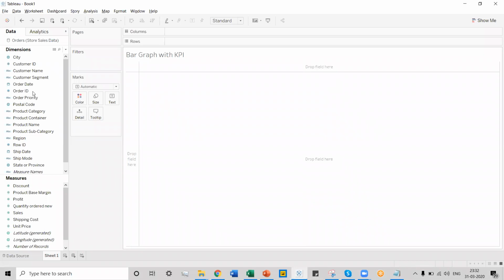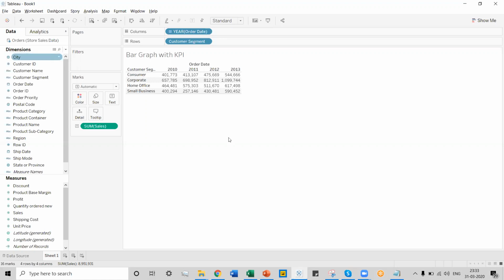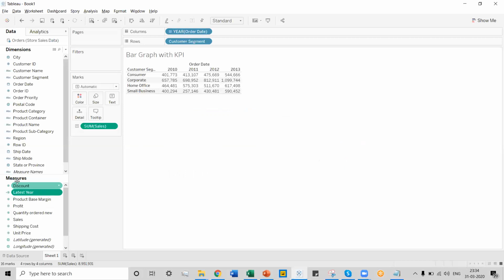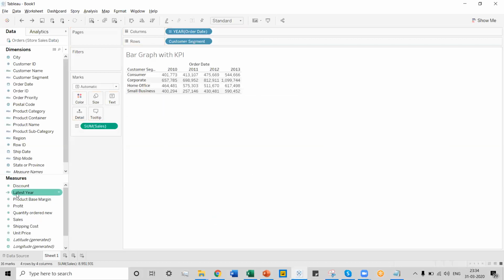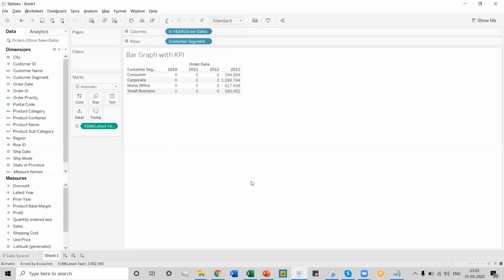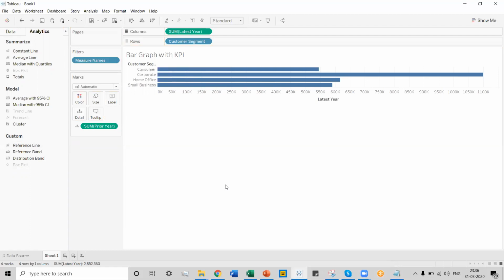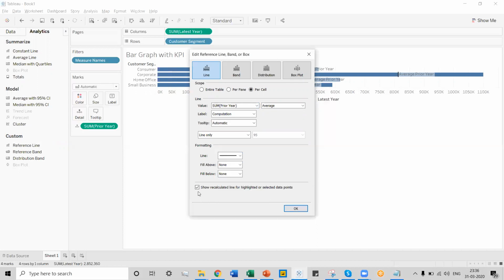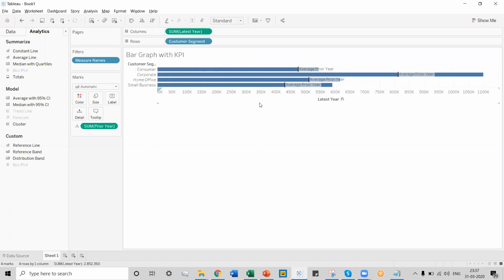Tableau Tutorial BI- Bar Graph KPI